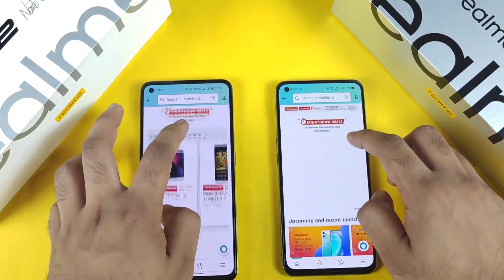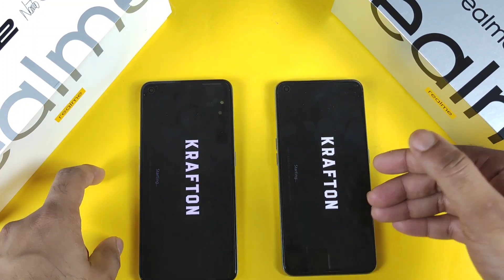Realme GT 2 vs Realme X7 Max Speedtest Ram Management 8gb vs 12gb which is Best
OnePlus 9.   ₹41,999/

🔥🔥Xiaomi Phones Deals 🔥🔥

Mi 11 lite NE.  ₹21,499/-.

Mi 11x ₹26,749/-.

Mi 11x Pro ₹33,999/

Mi 11T Pro :- ₹34,999/

🔥🔥Samsung phone deals 🔥🔥

Samsung Galaxy M32 5g ₹16,790/-.

Samsung Galaxy M52.   ₹21,999/-.

Samsung 20 FE.    ₹34,999/-.

Samsung S21 FE ₹49,999/

Samsung S22 :- 68,999/